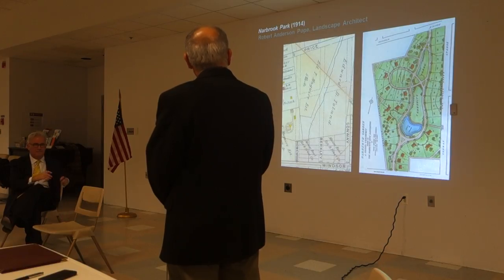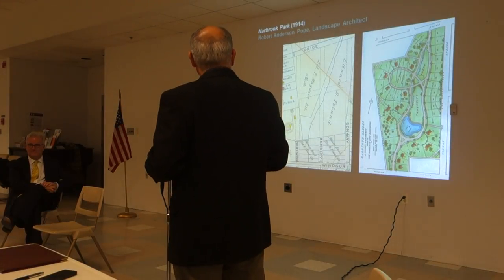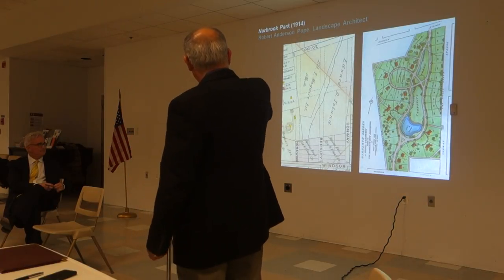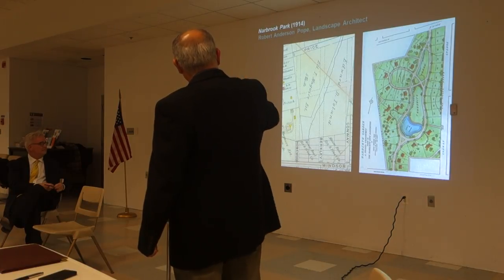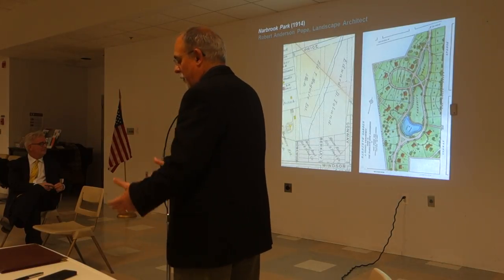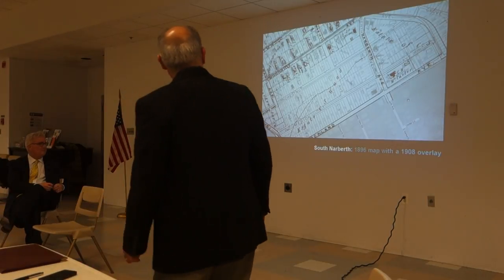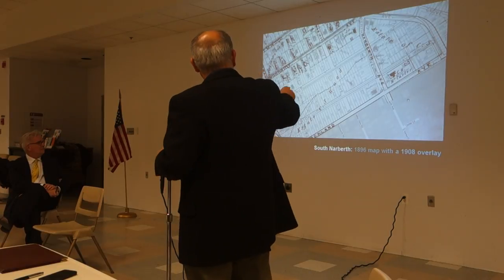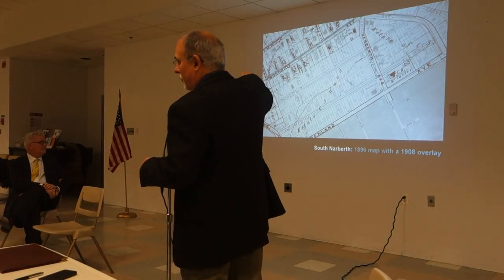Town Hall: House of Narbs - Pt. 2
Dec. 8, 2015 -- Mayor Tom Grady hosted a Town Hall as described on his FB event page:
"House of Narbs"
We're having a Mayor's Town Hall on Tuesday, December 8 at 7:00 PM in the Auditorium, Narberth Borough Hall, 100 Conway Avenue, Narberth PA. The topic is "House of Narbs" and we will discuss recent topics such as the surge in new housing development, "tear downs", church conversions, zoning and building codes as well as what we all want in a perfect Narb neighborhood. Narberth resident (and one of my favorite historians) Dennis Montagna will join us to discuss housing in Narberth over the years and he will have a slide show of how our town has evolved and developed its own housing style.
Please make plans to join us (all are welcome) for a lively discussion!
Mayor Tom Grady